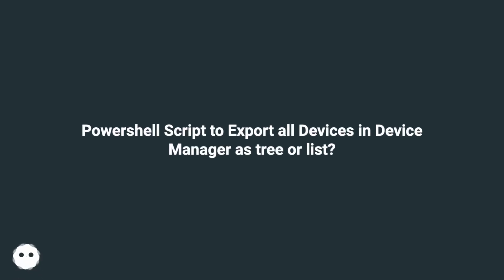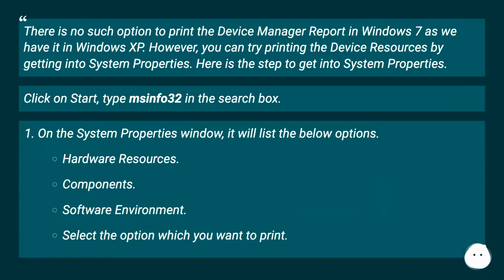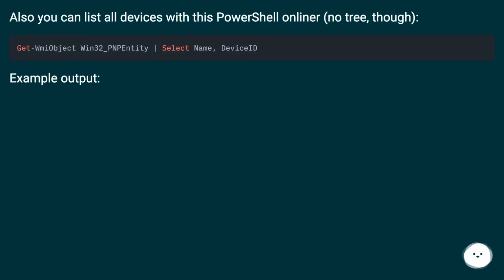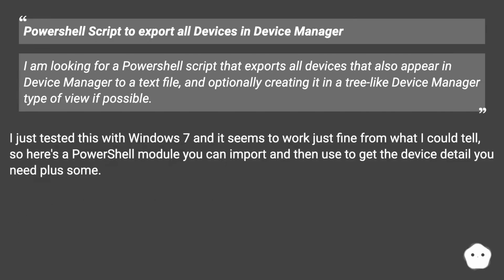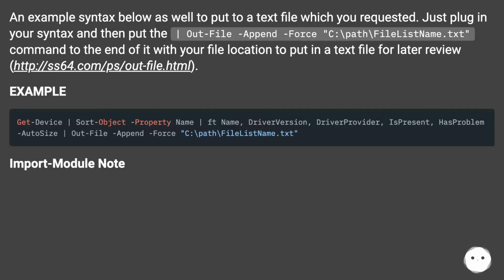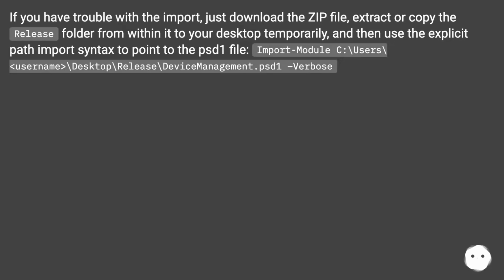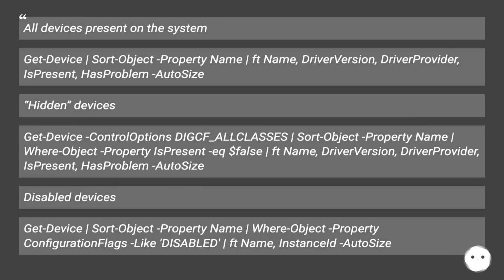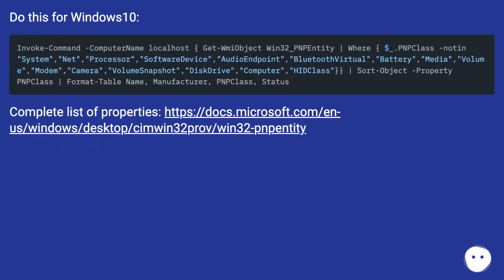Powershell Script to Export all Devices in Device Manager as tree or list?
Chapters
00:00 Powershell Script To Export All Devices In Device Manager As Tree Or List?
00:32 Answer 1 Score 7
02:15 Accepted Answer Score 2
04:26 Answer 3 Score 3
04:46 Thank you